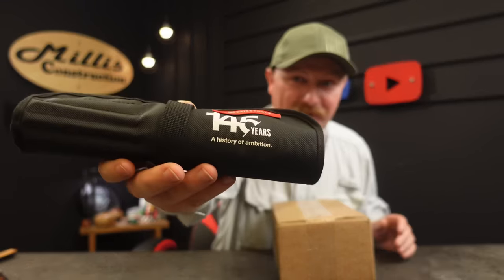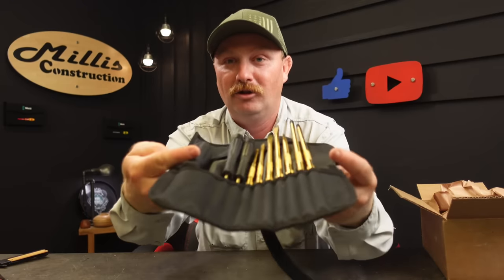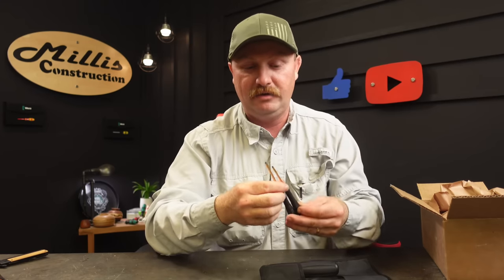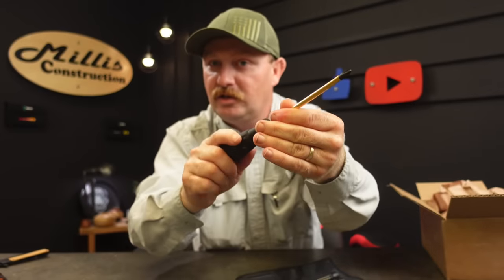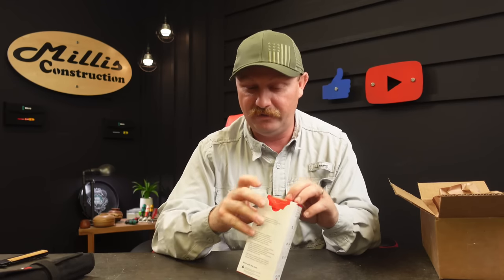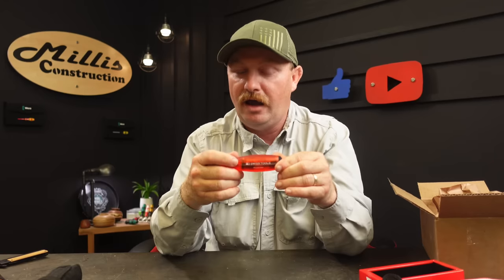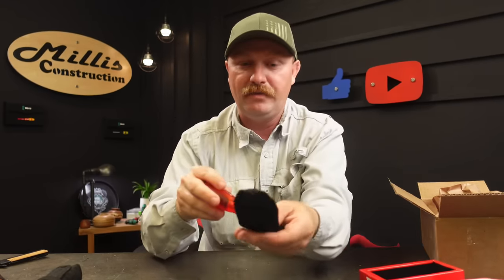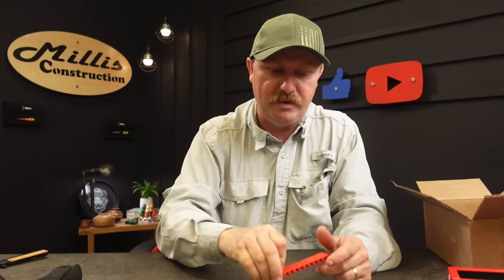PB Swiss Unboxing! 145th Anniversary Tools!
Let’s check out the new PB Swiss 145th Anniversary tools!  These are some gorgeous iterations of some of their classic designs.  They really went all out to make some showstoppers this time!

Get your Wera tools, Wera Advent Calendars, Knipex Sets, KC Swag and Many other awesome tools etc here and they throw in a free bit of thanks with every order!

Flashlights!

Studio Lighting:

Aputure 120d MK2
Aputure Light Dome 2
Aputure LS 60D